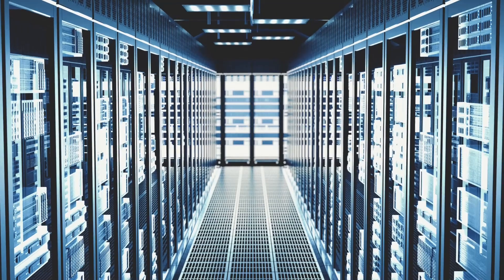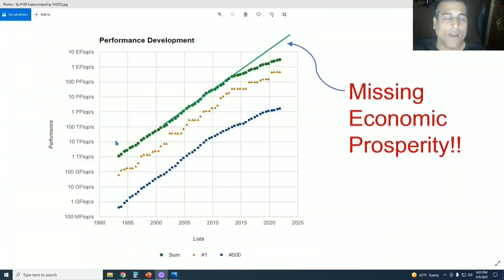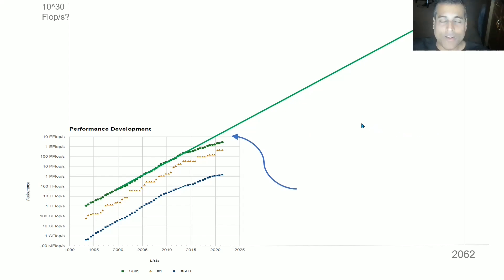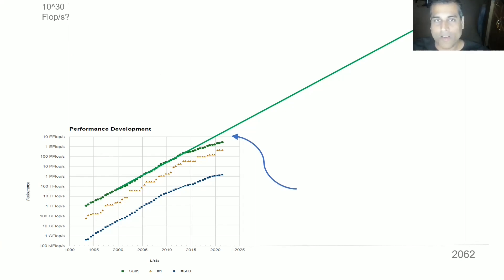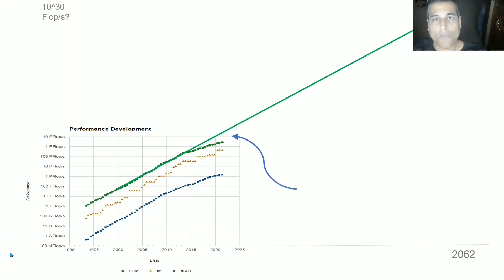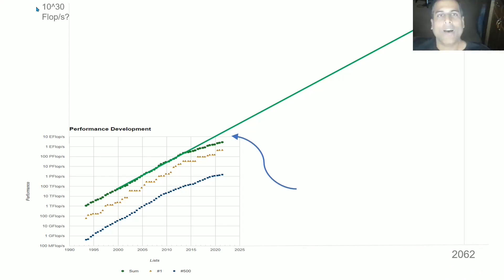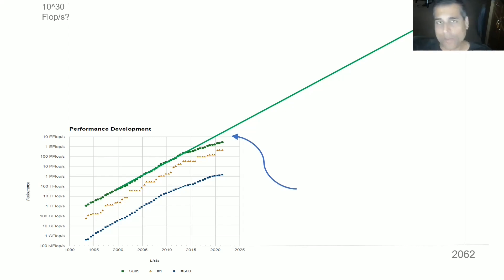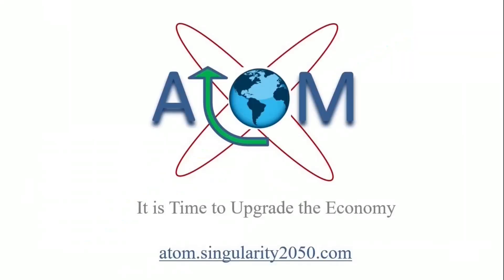Computational Power Has to Rise by a Factor of 10 Billion for a Technological Singularity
How much will computational power rise before we arrive at a Technological Singularity?